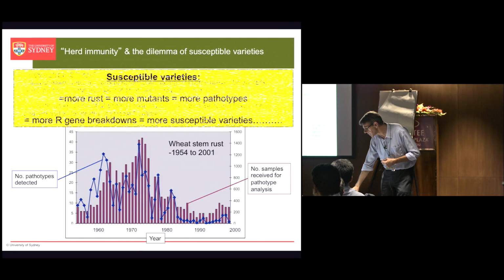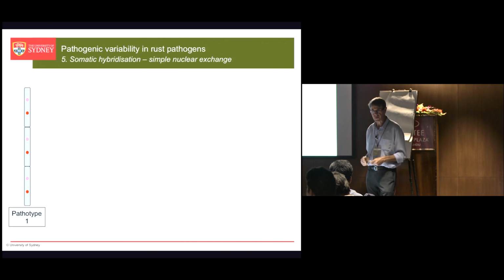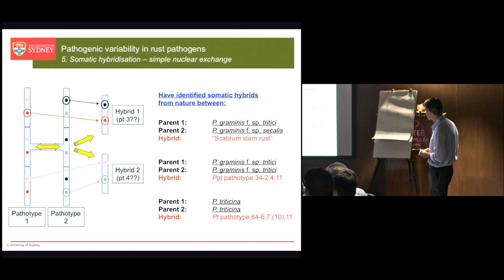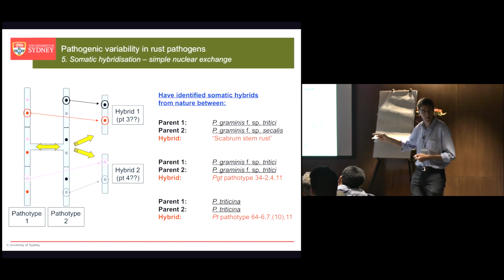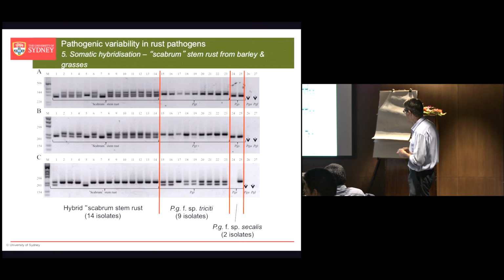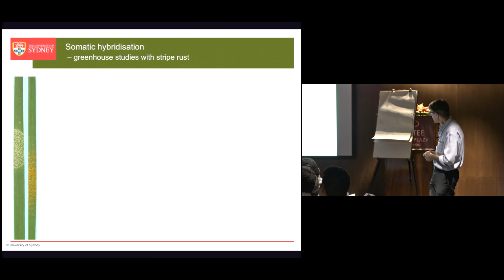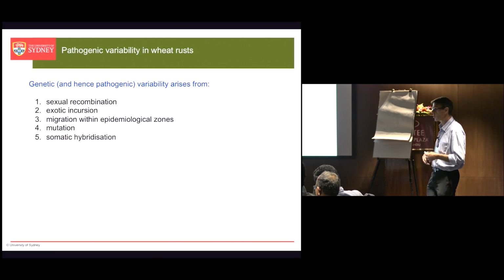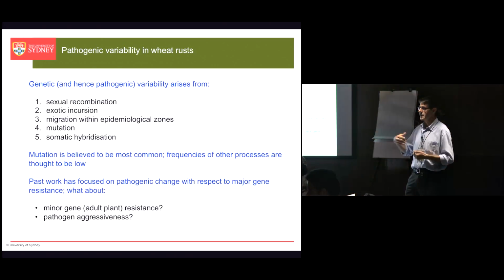DRRW Course 10 physiologic specialization in the rust fungi formae speciales robert park 8 Match Sou